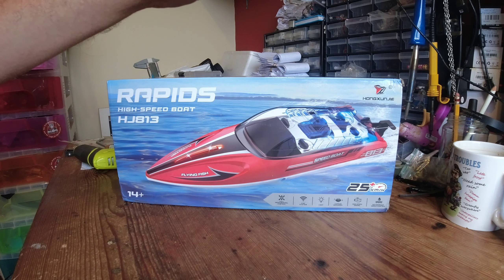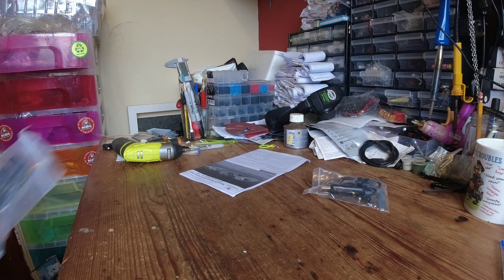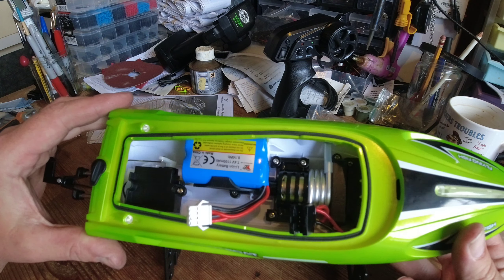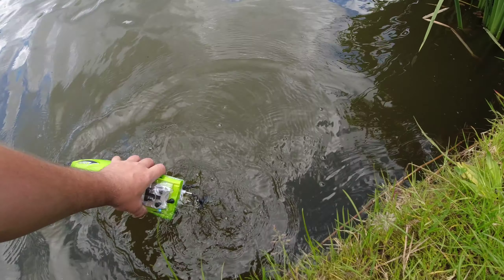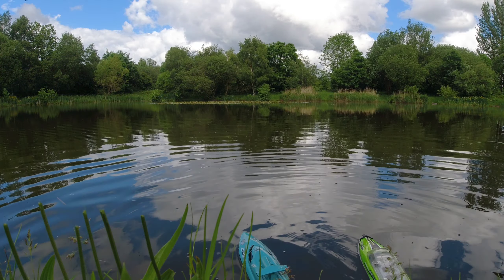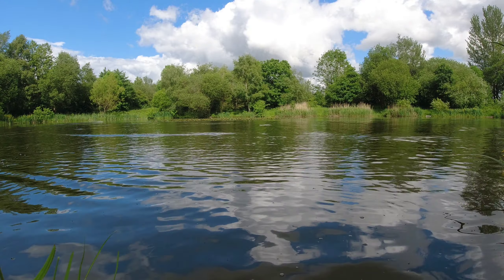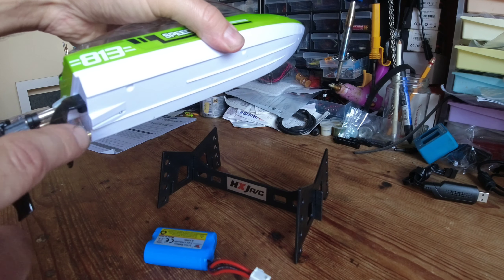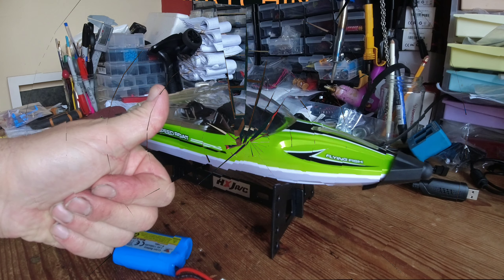Fantastic Beginner RC Speed Boat! HJXRC HJ813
Hello YouTube!
And welcome the channel. In today's video we are looking at a brand new HXJRC HJ813 2.4G brushed speedboat. This is a very competitively priced entry level RC boat, but is it any good?

Link to the HXJRC boat featured:

Links to other RCs that have been featured on the channel.

Link to Wltoys 911A:

Link to the WPL C74:

Link to jetboat on Banggood:

Link to Jet Boat featured:

Link to Loolinn drone:

Link to MN Models MN78:

Link to the Eachine EC30B

Link to the Eachine EC30 (Brushed Version)

Link to Flyhal FC600:

Link to HBX 901A:

Link to Flyhal FC610 on Banggood: